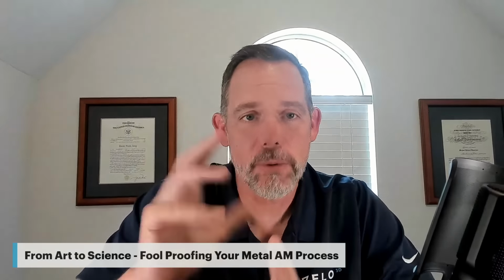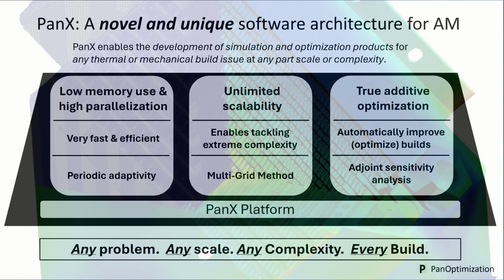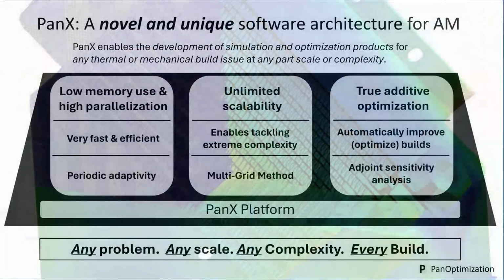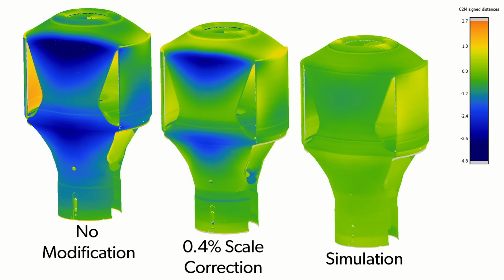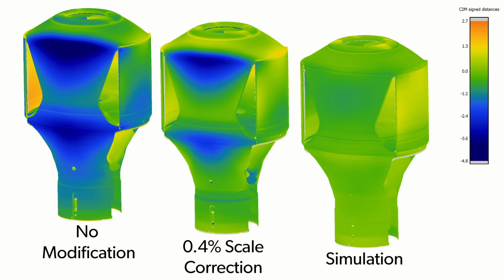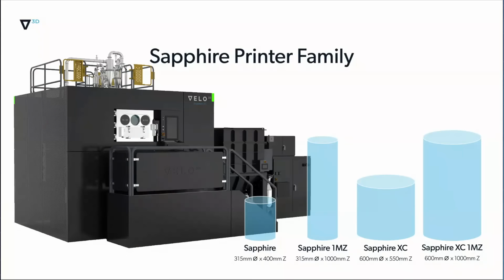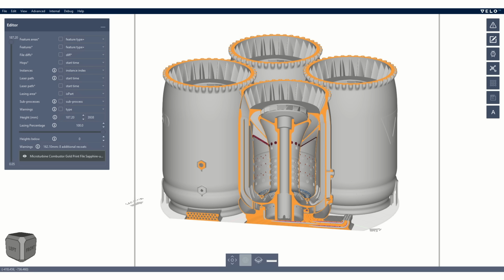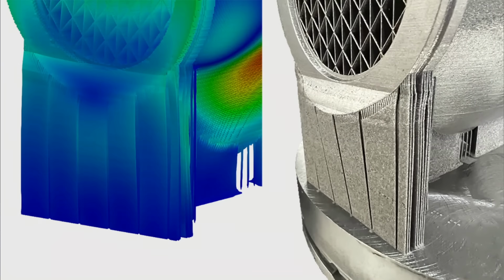From Art to Science - Fool Proofing Your Metal AM Process - Featuring PanOptimization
Even for experienced engineers, surprising geometries and interactions arise as printers and parts become larger and more complex, outpacing industry skillsets. PanOptimization's innovative software reads print files, identifies risk areas, and diagnoses issues to prevent build failures. With its unique FEA-based simulation approach, Multi-Grid Modeling, PanX predicts thermal and mechanical defects, scaling seamlessly to intricate geometries—all while running efficiently on standard office workstations.

Watch this on-demand session featuring Velo3D’s Daniel Driscoll as well as Pan Michaleris, CEO and Erik Denlinger Chief Engineer of PanOptimization to explore the future of Metal AM with PanX!

00:00 - Introduction
04:00 - Empowering Success in 3D Printing Technology
06:34 - Challenges in Additive Simulations at Scale
08:28 - Understanding the Thermal Effects of Laser Tracing on Metal Powder Bed Additive Manufacturing
10:34 - Scalable Multi-Grid Model for Predicting Stresses and Strains
13:18 - The Significance of Fine Voxel Resolution in Finite Element Mesh for Accurate Stress Prediction
15:41 - Optimizing Additive Manufacturing With Sapphire XC
17:43 - Predicting Fracture Points in 3D Printing Process
21:59 - Optimizing 3D Printing Workflow With Flow Software
23:32 - Challenges and Solutions in 3D Printing Supports for Flange Parts
27:54 - Optimizing 3D Printing Parameters for Copper Material